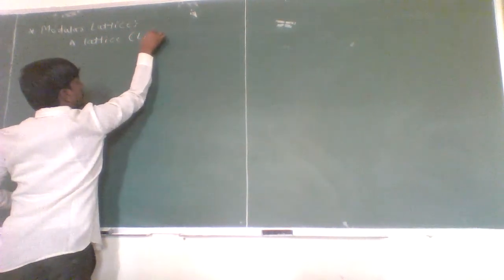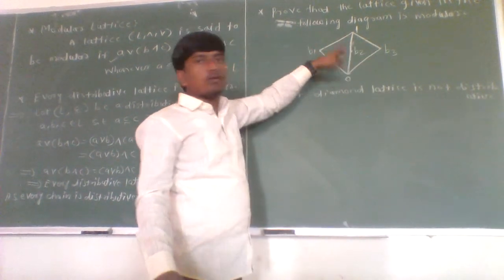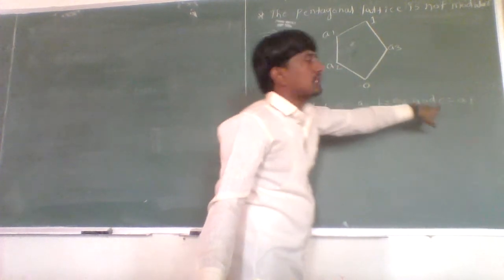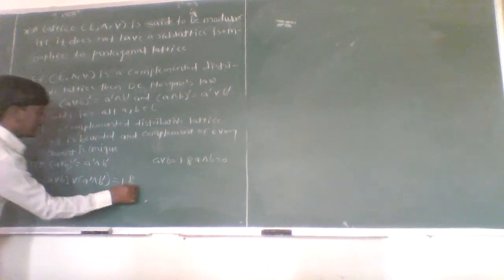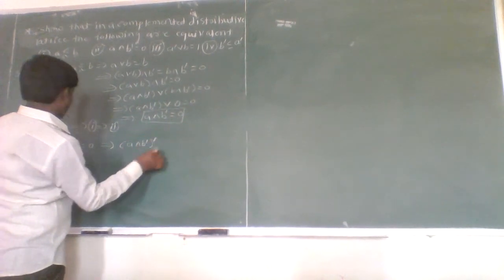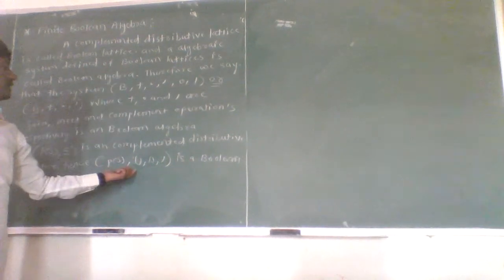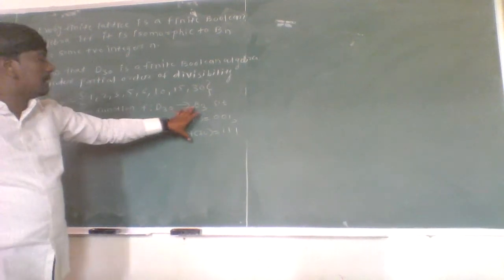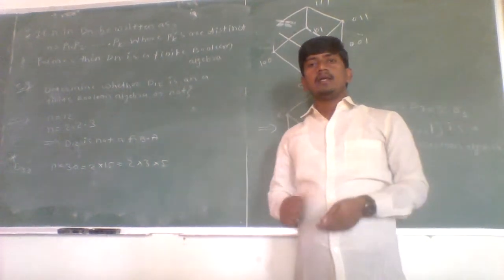Lattice Theory Lecture No. 5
Modular Lattice